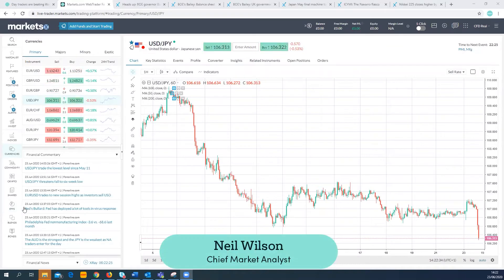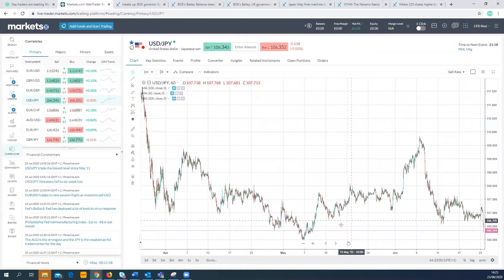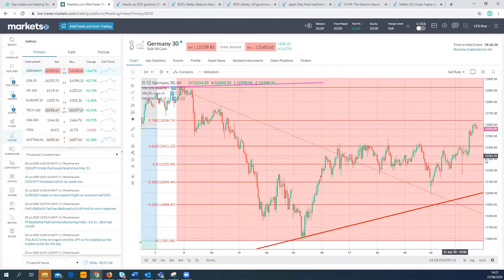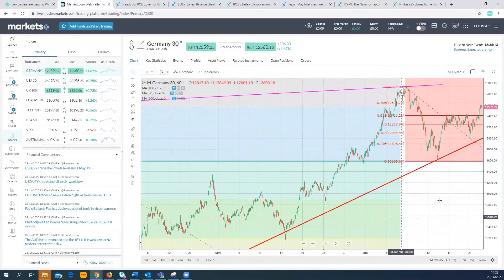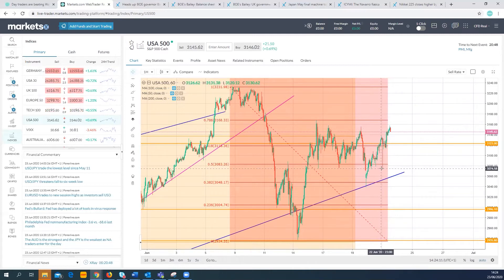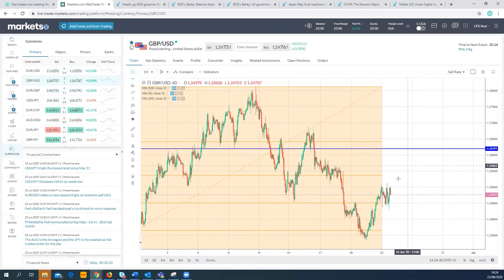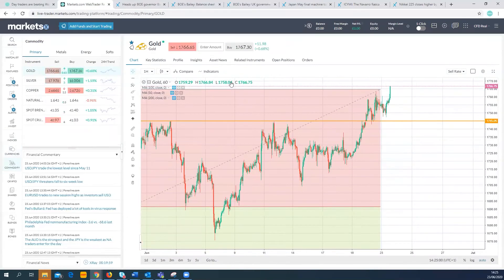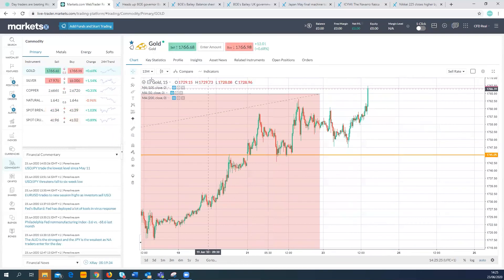US Markets Open - USD/JPY, Germany 30, UK 100, S&P 500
79% of retail investor accounts lose money when trading CFDs with this provider. You should consider whether you understand how CFDs work and whether you can afford to take the high risk of losing your money.